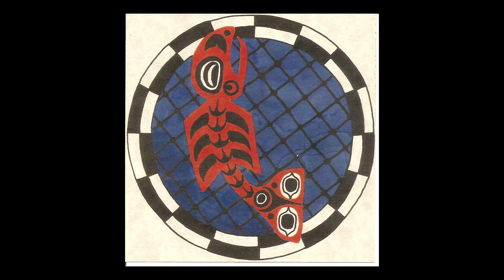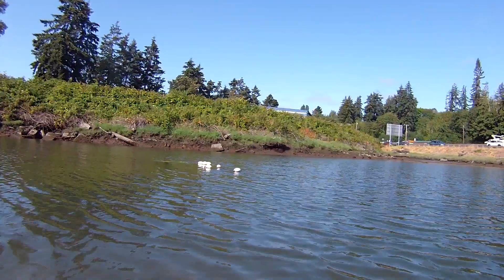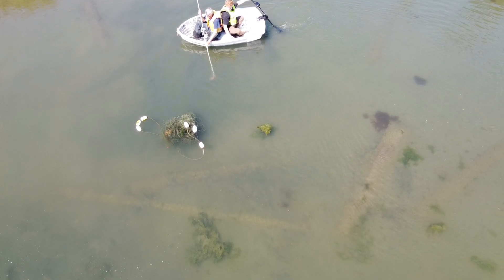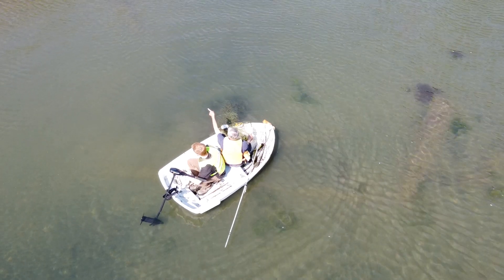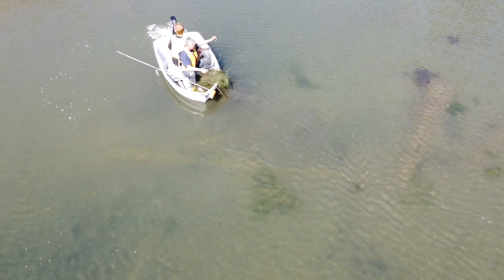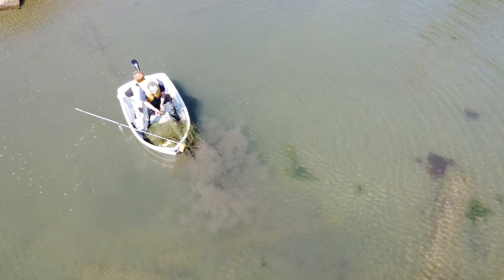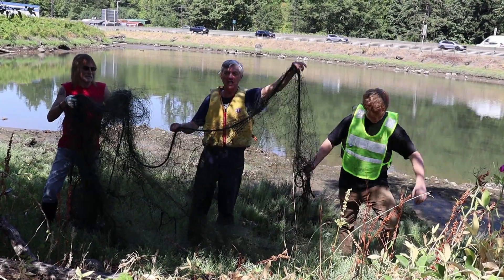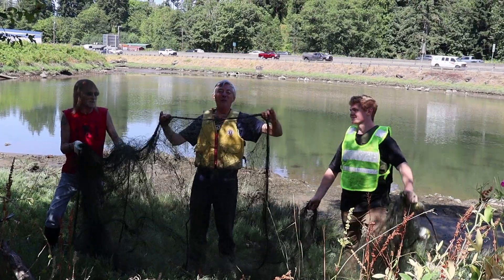The silent Killers in North West Waters.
Hello to all the viewers...A big thank you Suquamish gill net fishers for your assistance. NW Tribal fishers and TFR clean up another lost Gill net.
The silent Killers in North West Waters. Location, town called GORST. Small pond right side HWY 3 North. Project name Gorst 7 /18/ 2024 TFR Ghost Net Removal. TFR became a WA. 22222 master contractor in the trust WA. would support TFR funding in the mandated six Priority Needed contracted missions. So today no state funding is coming to TFR. "Working for free". However, We the People living in the Puget sound see the importance supporting TFR  making a difference saving the wild salmon and my favorite Sea birds. By way of FHD 360 degrees recordings using mutable underwater flying Diver Drones and custom designed research vessel make for a winning team understanding Puget sounds coming problems and if we can see it coming we might be able to change the direction for a better Puget sound environmentally.  Priority Needed Public Education.
DR. Thoke aka "Ghost Net Guy of WA. State."